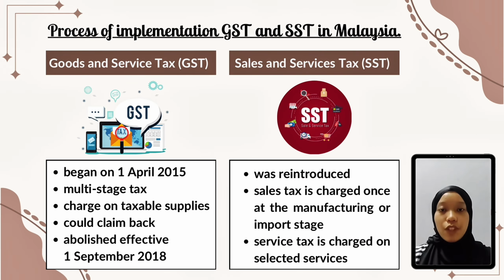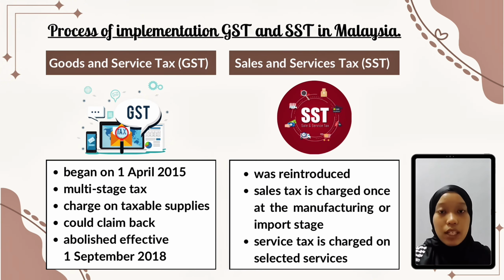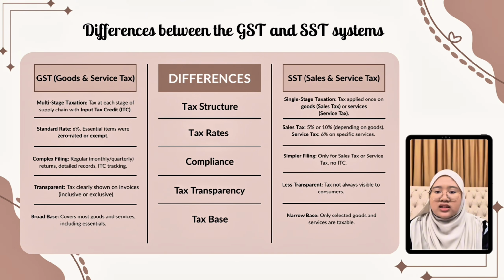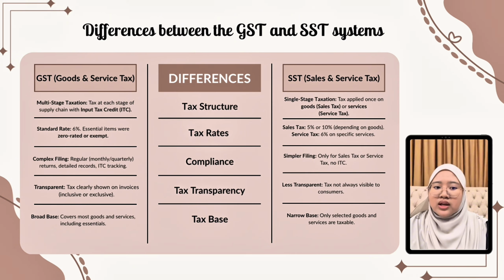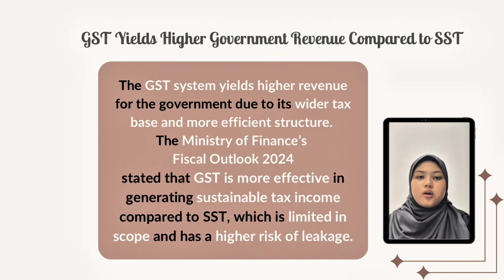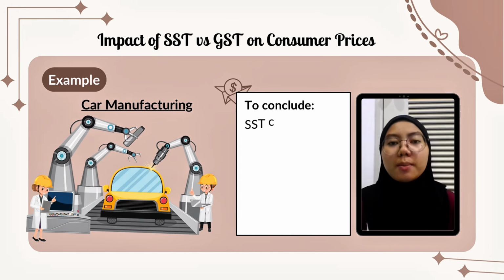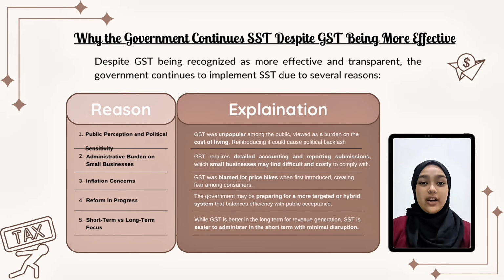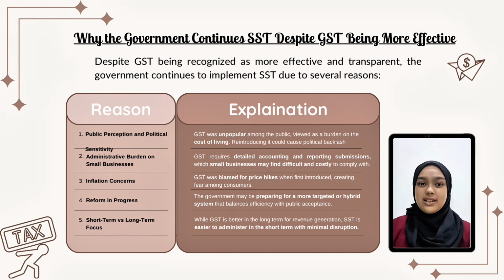GST vs SST (ACC 3623)